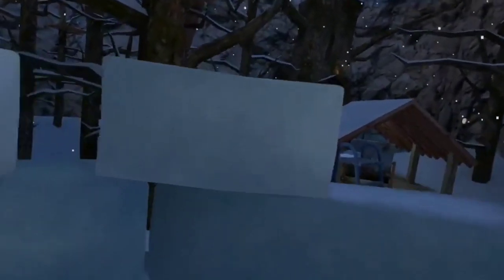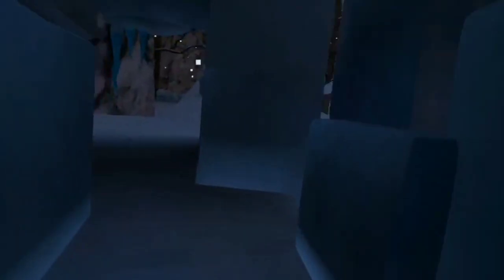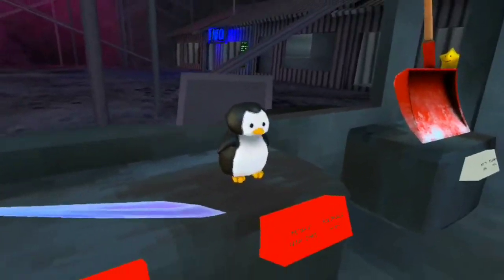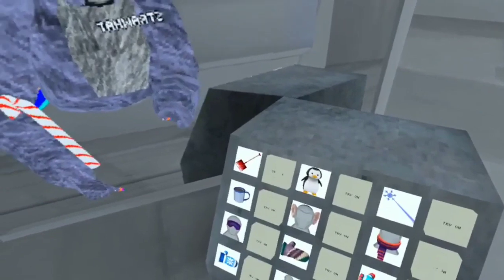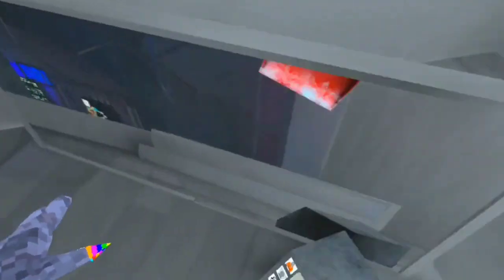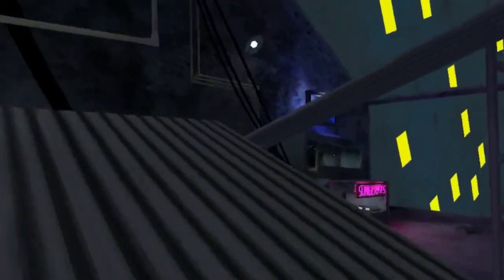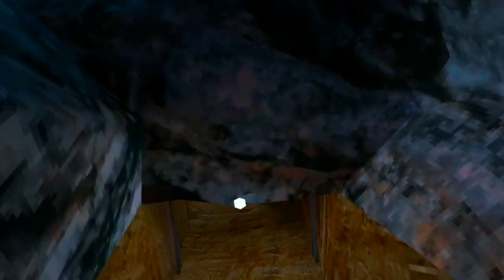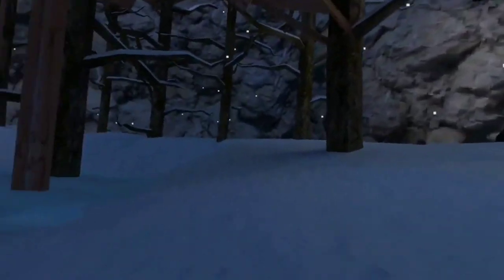The Gorilla Tag Winter Update is insane!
Music 1:Cave music
Creator: Lemming or Gorilla Tag Crew/Crew member

Music 2: Carnival
Musician: SoundCarousel